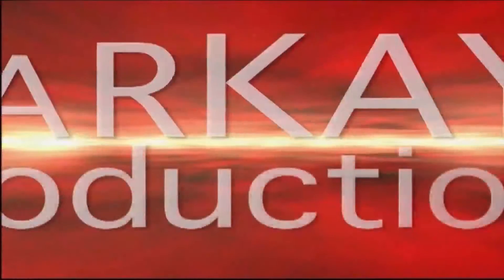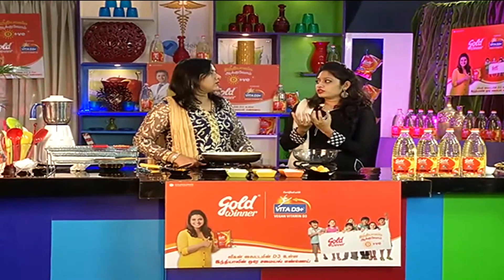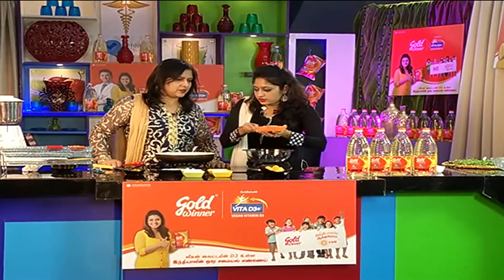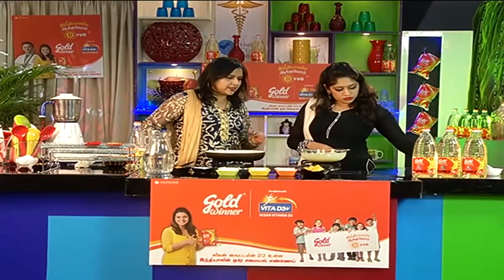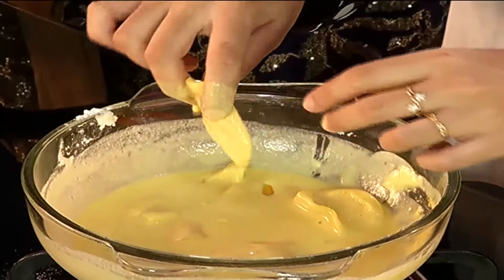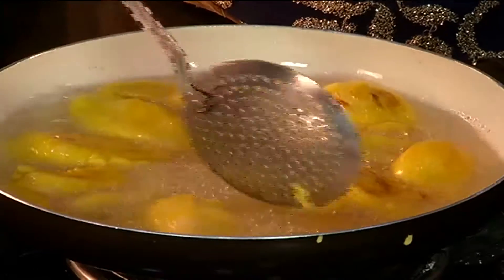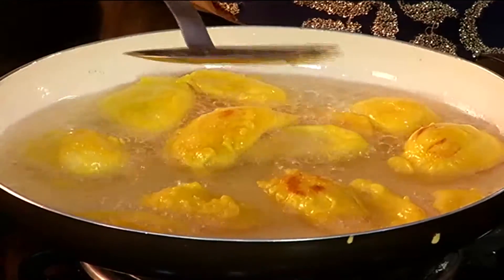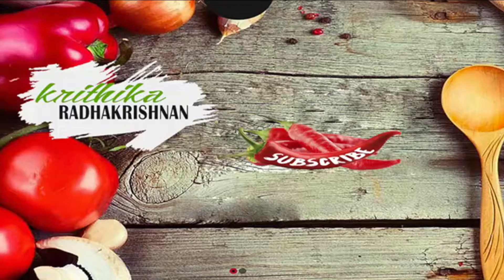Malaysian sweet Recipe | Arusuvaiyum Arokiyamum # 27 | Krithika Radhakrishnan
Malaysian Sweet Recipe ! Lets watch Malaysian Sweet recipe using Jackfruit in today's episode of Arusuvaiyum Arokiyamum on Krithika Radhakrishnan channel.